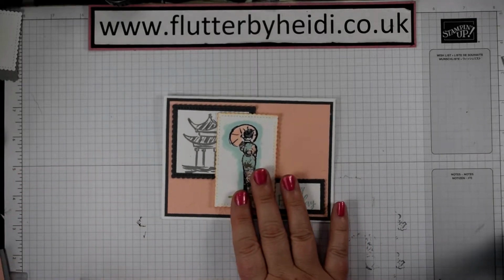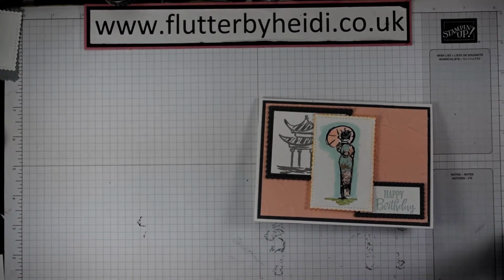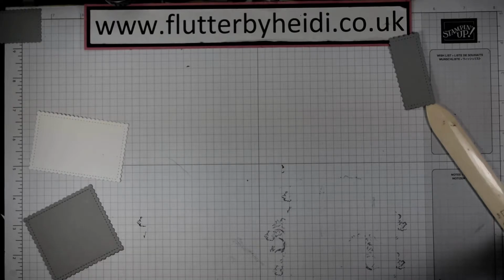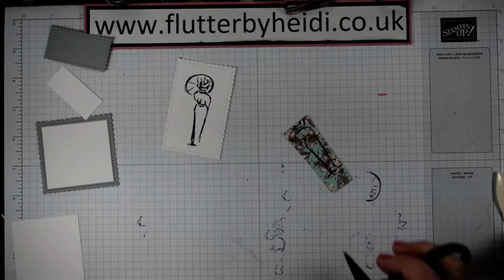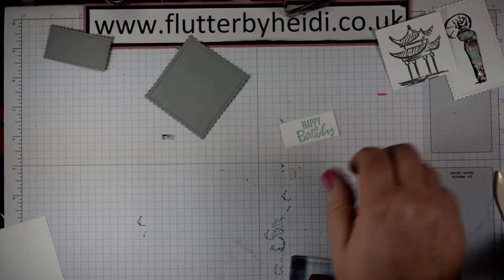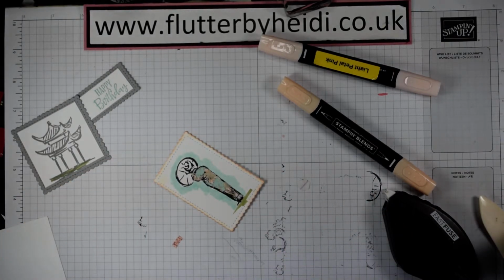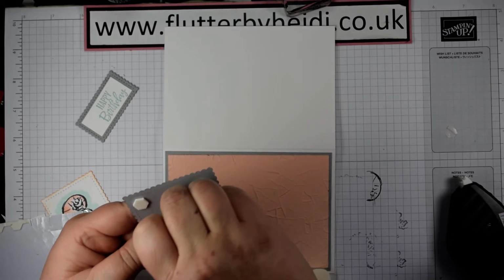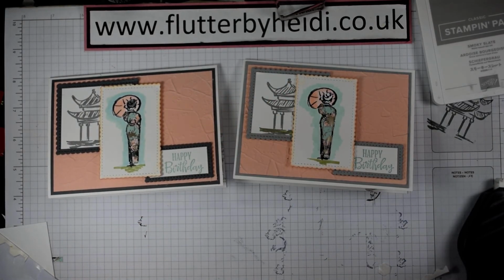How to make a pretty layered card using Stampin’ Up! power of hope and sweetly stitched framelits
Free Tutorial using Stampin’ Up! Products by Independent Stampin’ Up! Demonstrator Heidi Smith.